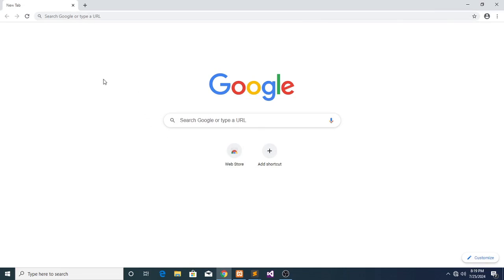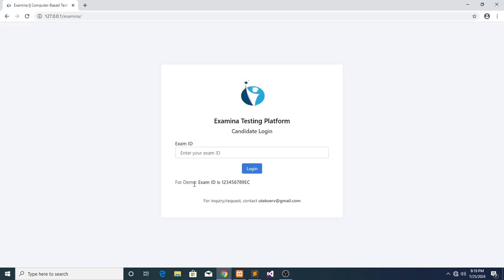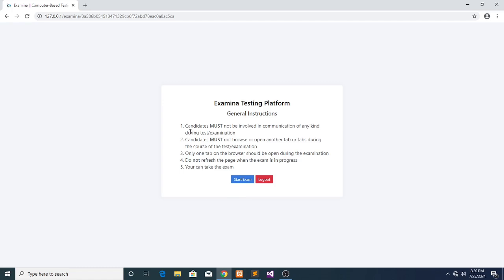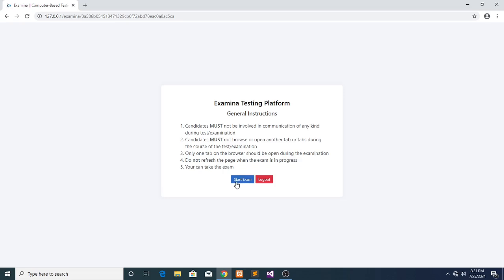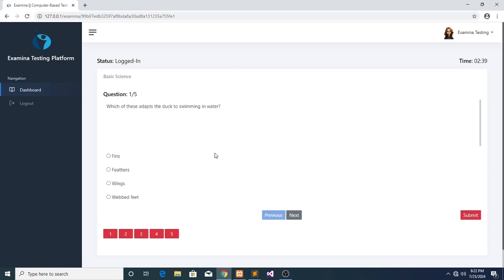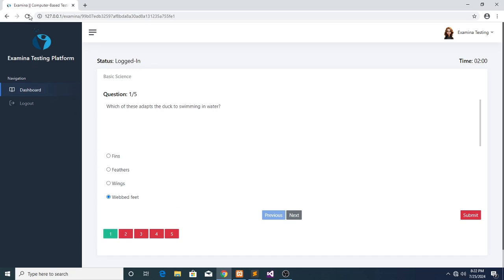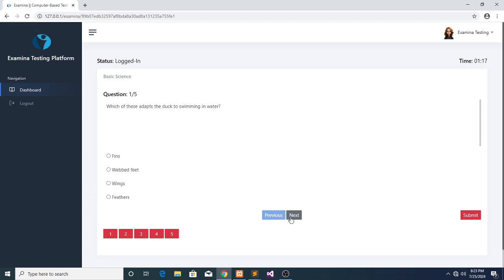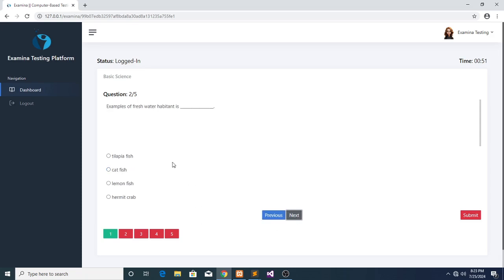Online Examination System in PHP, MySQL, AJAX, and jQuery using MVC approach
Our Online Examination System is a robust and user-friendly platform designed to streamline the process of administering and taking exams. Built using the MVC (Model-View-Controller) approach, this application ensures clean, maintainable, and scalable code. Here’s a closer look at its features:

1. Timer: Each exam includes a built-in timer that counts down from the allotted time, ensuring that students are aware of the time remaining throughout their test.

2. Automatic Submission: When the timer runs out, the system automatically submits the exam to ensure no answers are left unsaved, maintaining the integrity of the test process.

3. Questions Navigation: Users can easily navigate between questions using intuitive navigation buttons, enhancing the exam-taking experience and making it easier to manage questions.

4. Next, Previous, and Submit Buttons: The interface includes clear buttons for moving to the next or previous question and for submitting the exam, making the navigation straightforward and efficient.

5. Options Randomization: To ensure fairness and reduce cheating, the system randomizes the order of answer options for each question.

6. Multi-Subject Support: Administrators can add and manage multiple subjects, each with its own set of questions, allowing for a versatile examination setup.

7. Question Limit: Each subject can have up to 40 questions, ensuring a comprehensive assessment while keeping the exam manageable.

8. Dynamic Navigation Button Feedback: Each navigation button changes color from red to green once the associated question has been answered. This visual feedback helps students keep track of which questions they have completed and which are still pending.

This system leverages PHP for server-side processing, MySQL for data management, AJAX for seamless interactions without page reloads, and jQuery for dynamic user interface elements, providing a modern and efficient solution for online examinations.